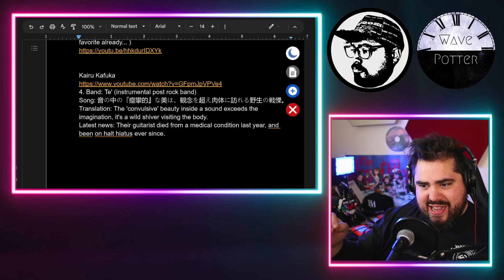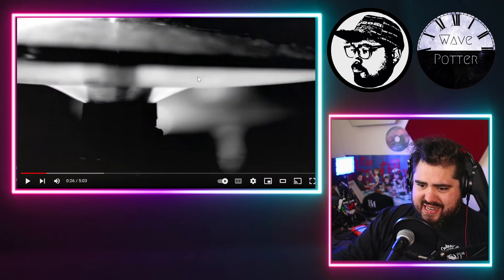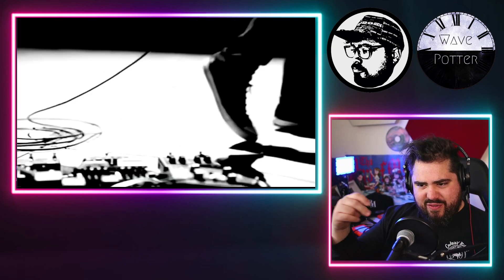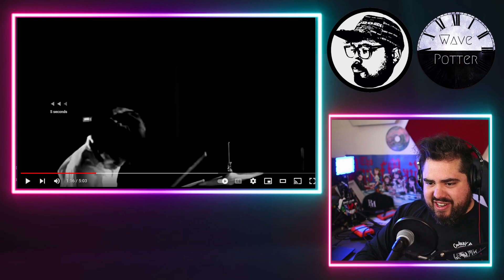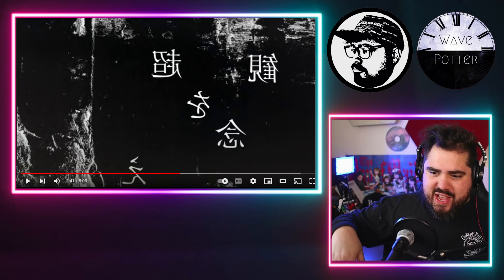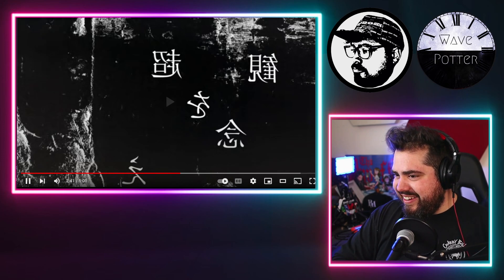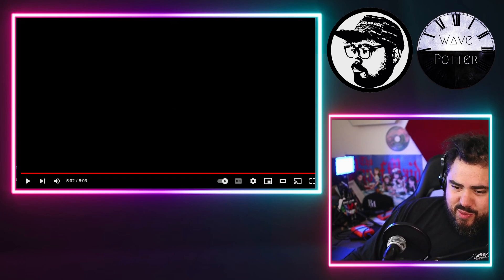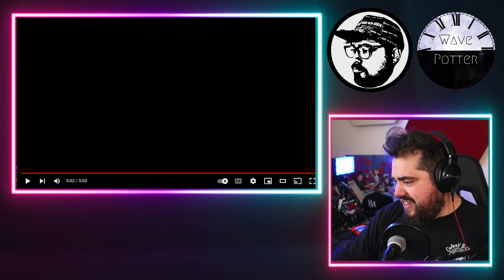Abstract Instrumental? te' / 音の中の『痙攣的』な美は、観念を超え肉体に訪れる野生の戦慄。| Rock Musician Reaction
Mailing Address:
Wave Potter

STREAM MY EP ANYWHERE!